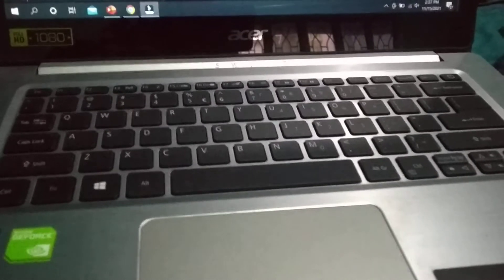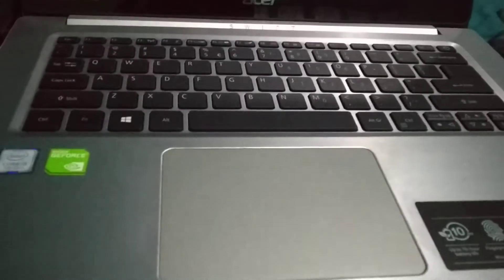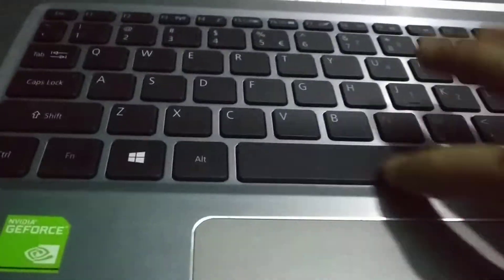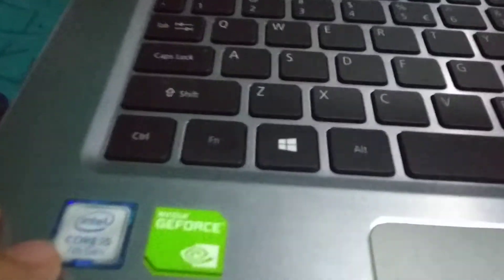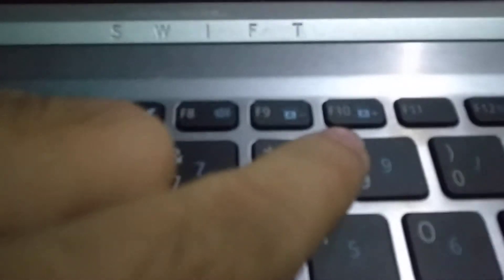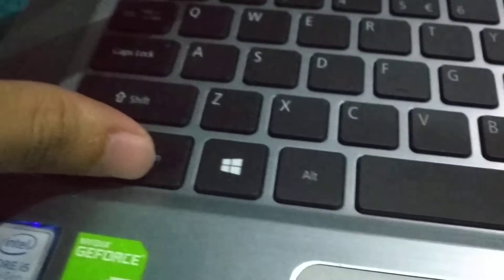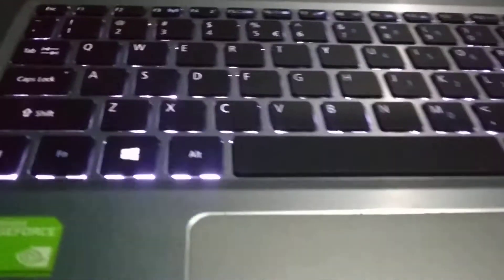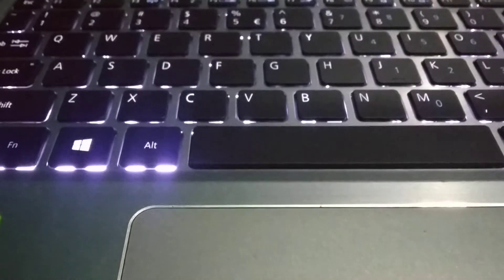How to Enable Keyboard Back Light on Acer Swift.